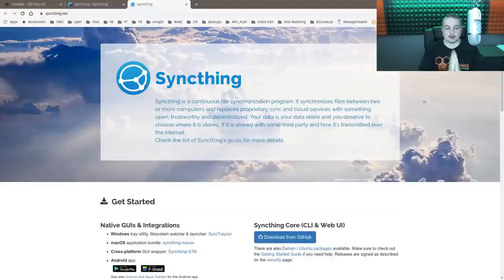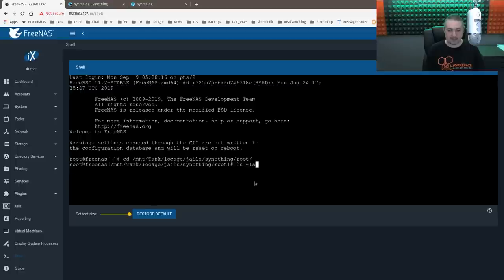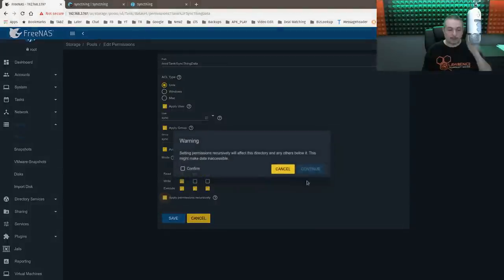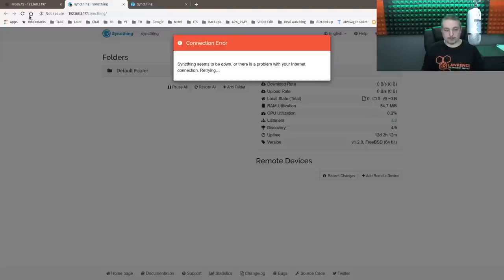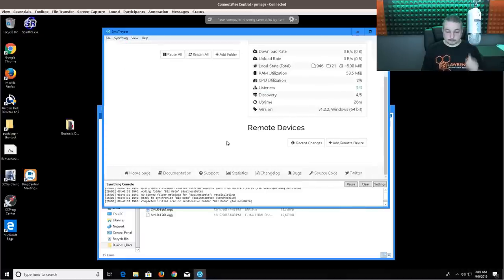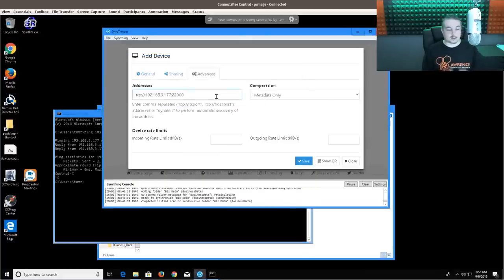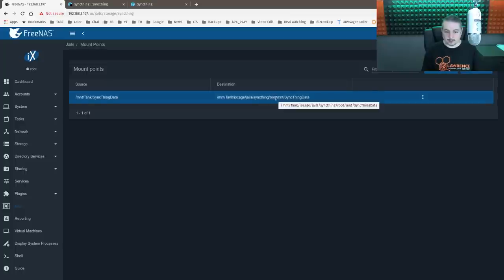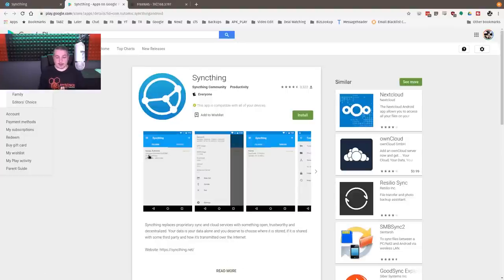Configuring The Free Open Source Self Hosted File Synchronization Tool SyncThing in a FreeNAS Jail